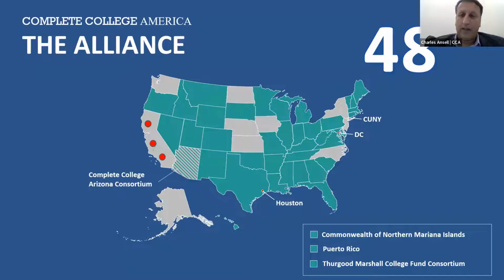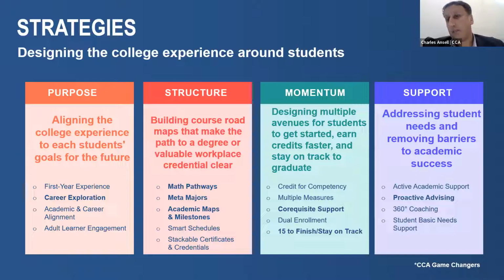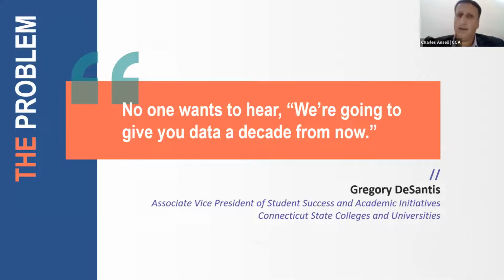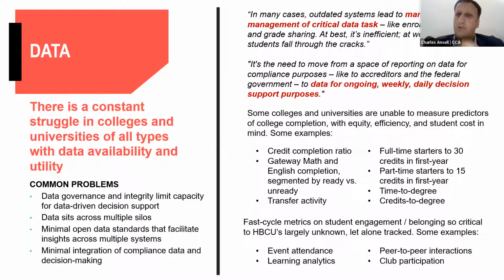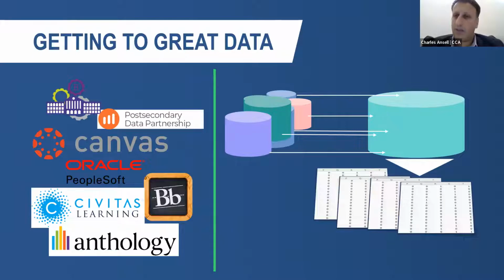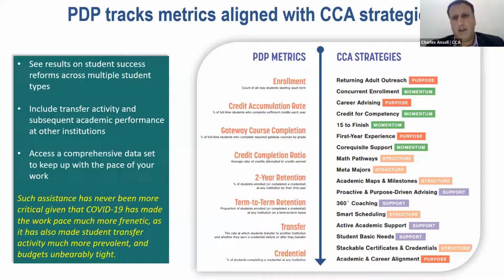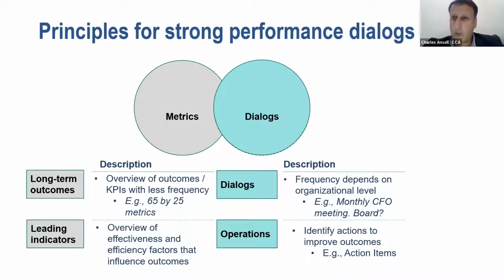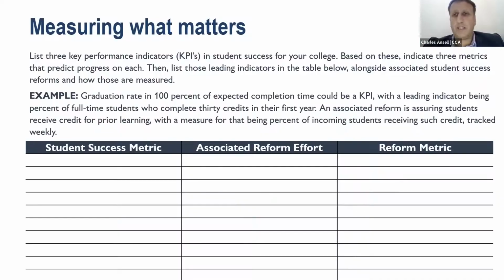HBCUDigitalSuccess: Measuring What Counts: DLI Data, Metrics, and the PDP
MEASURING WHAT COUNTS: DLI DATA, METRICS, AND THE PDP
Thursday, September 29 | 3:00 pm – 4:00 pm ET

Presented by: Charles Ansell (Vice President of Policy, Research, and Advocacy at Complete College America)